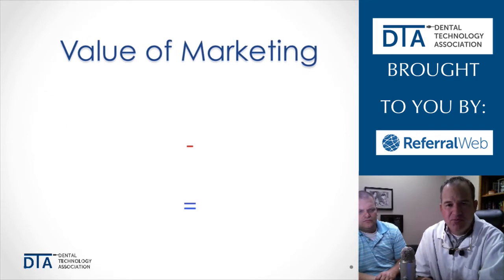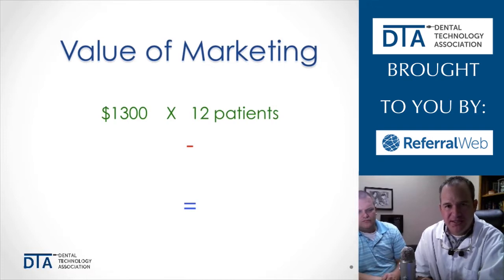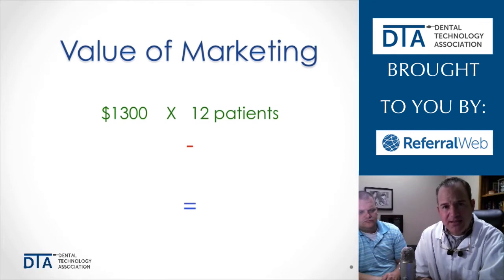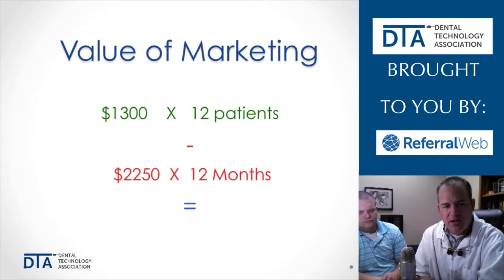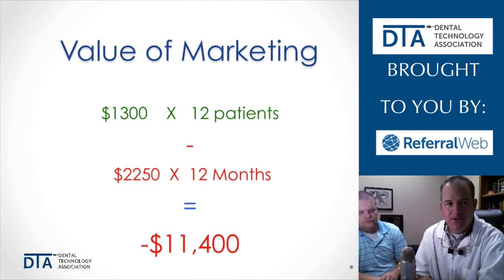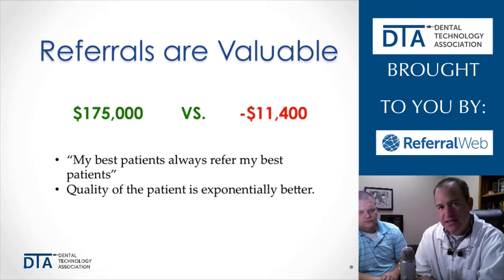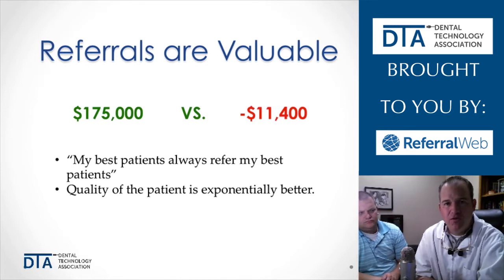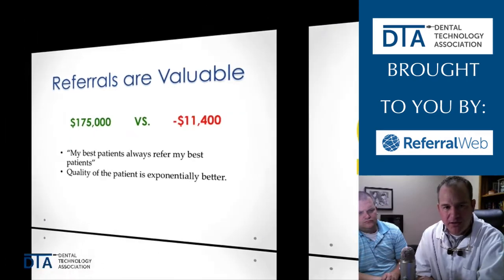DENTAL TECHNOLOGY ASSOC INTERVIEW WITH REFERRALWEB ABOUT REFERRALS